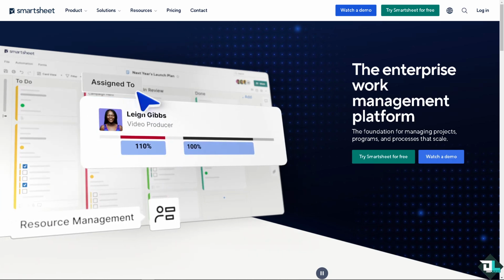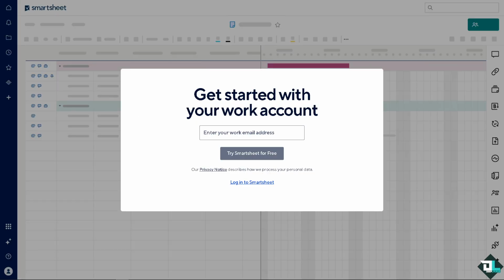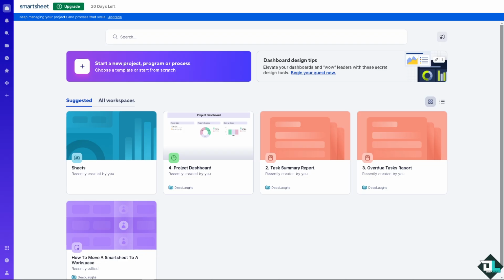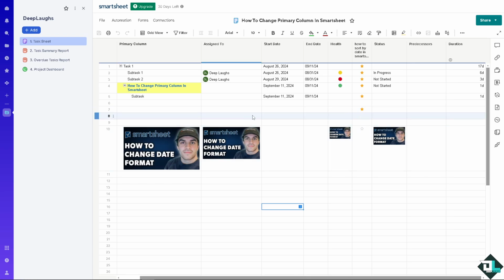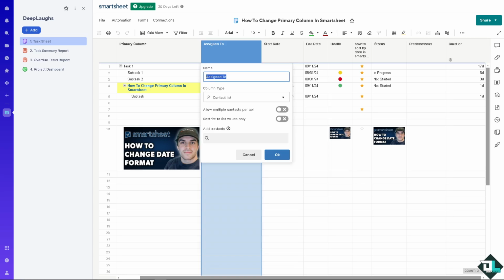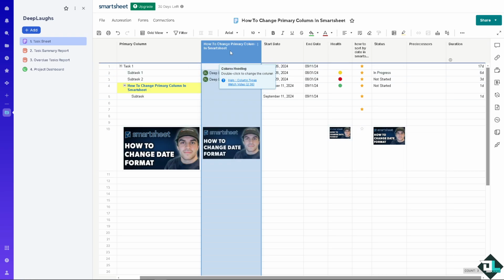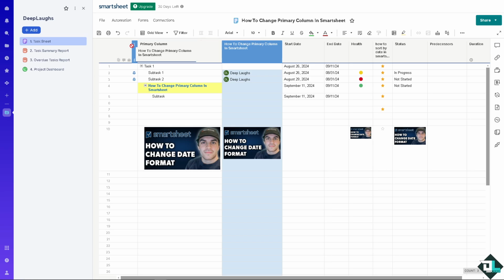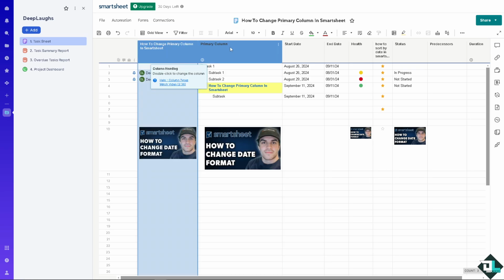How To Change Primary Column In Smartsheet (Full 2024 Guide)